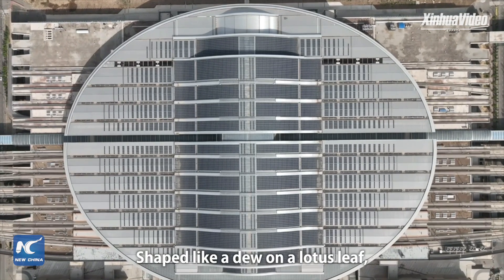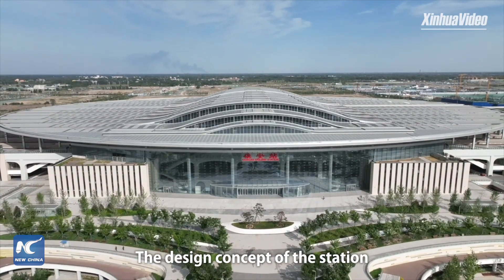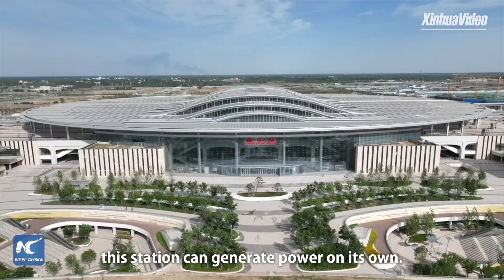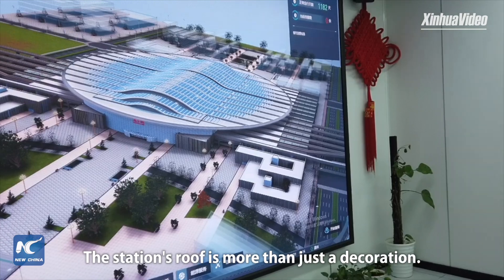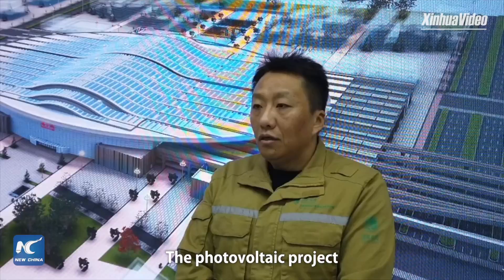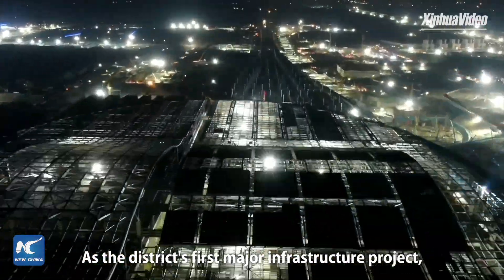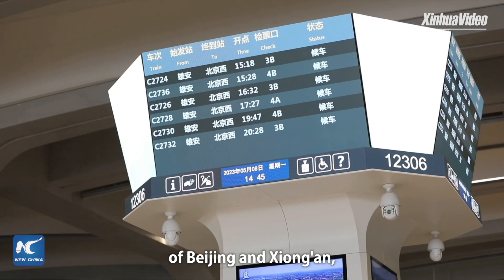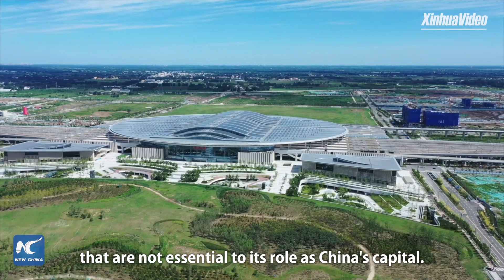Photovoltaic powered station in N China fosters green development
Shaped like a dew on a lotus leaf, Xiong'an Railway Station stands as an architectural marvel to many. What's extraordinary is that this station can generate power on its own.